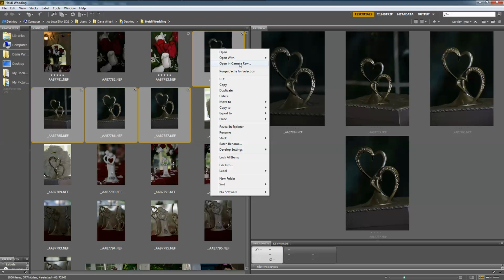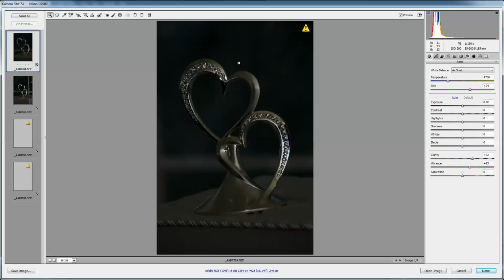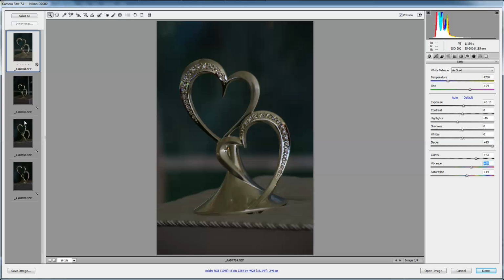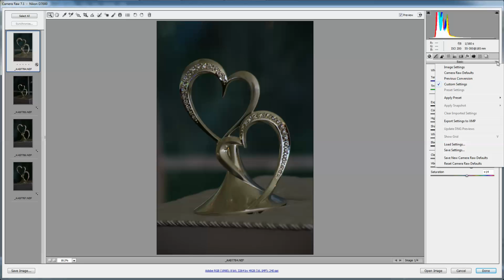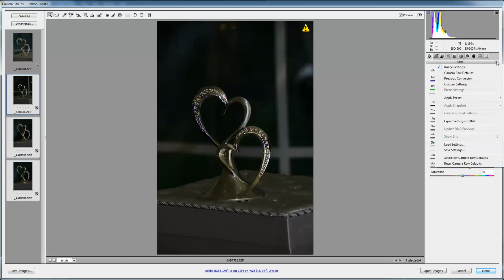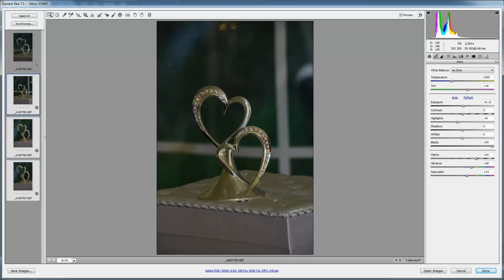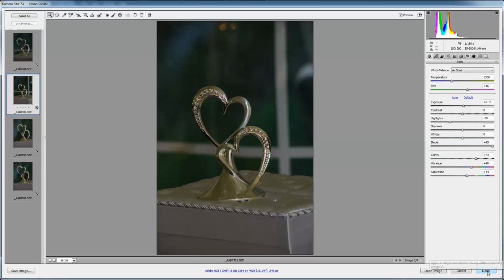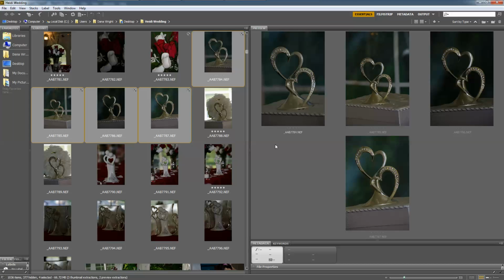Editing multiple images in Camera RAW